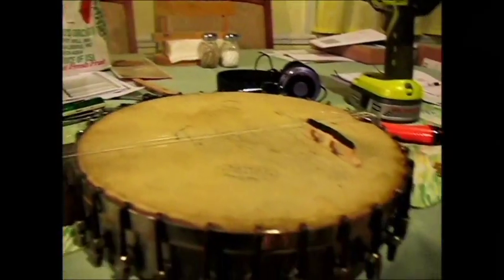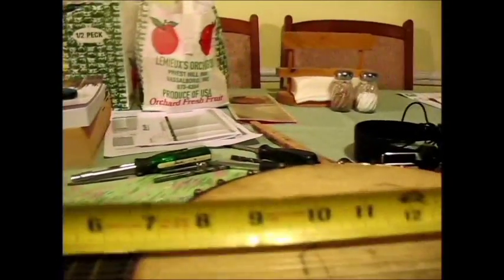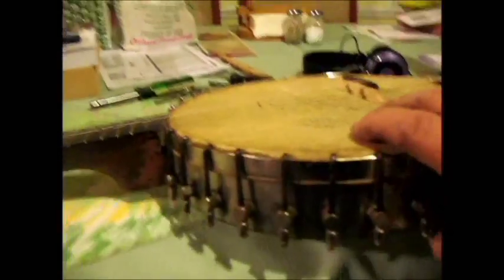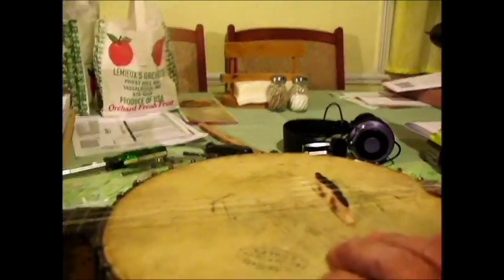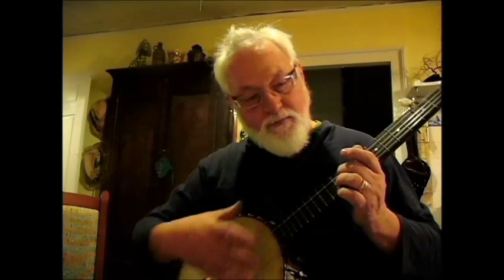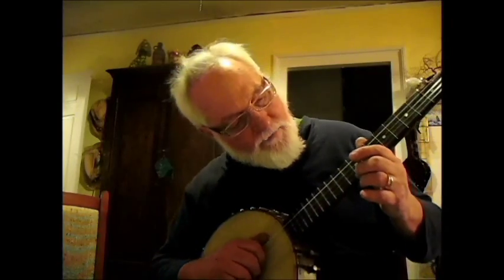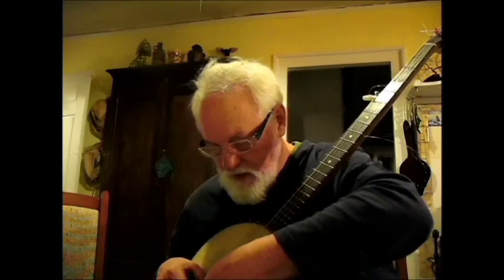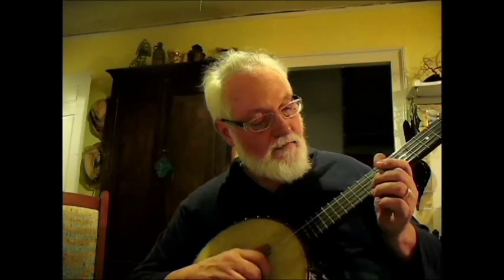How to place a banjo bridge, John Durham's Supertone banjo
Here’s another real nice looking open back with a gig bag:

Somebody asked me to show how this is done